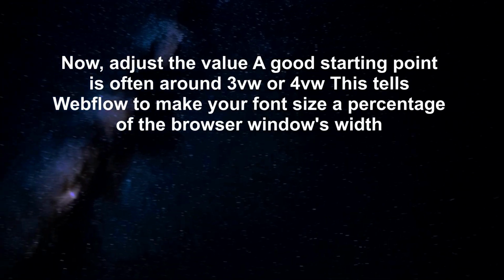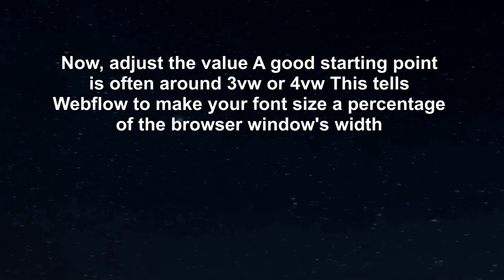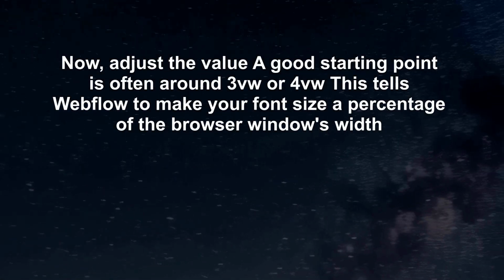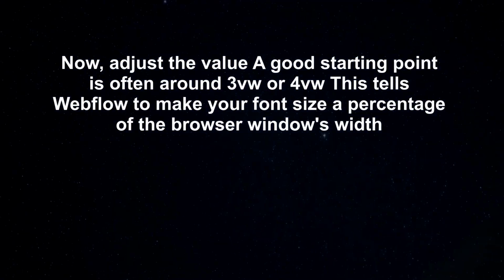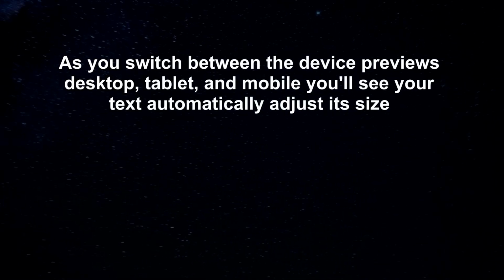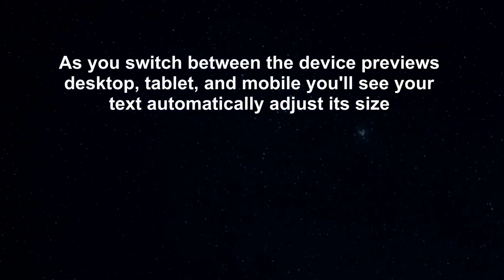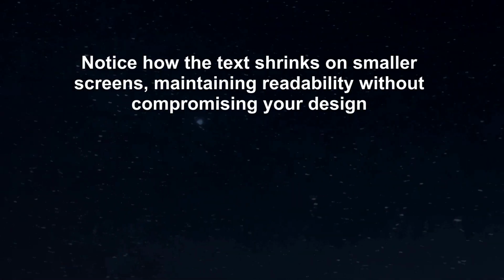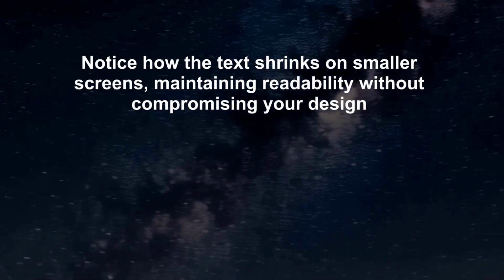How to Make The Text Mobile Responsive on Webflow - Julia'sTutorials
How to Make The Text Mobile Responsive on Webflow details how to ensure your website's text scales appropriately across all devices, maintaining readability and aesthetic appeal on any screen size. This guide focuses on responsive typography techniques crucial for user experience. Mobile-responsive text is fundamental for modern web design.

00:00 Intro
00:10 Select Your Text Element
00:18 Navigate to the Typography Section
00:26 Set Your Desktop Font Size
00:36 Change Font Size Unit to vw
00:45 Adjust vw Value
00:56 Observe Text Adaptation Across Devices
01:07 Text Shrinks for Readability
01:15 Adjusting Heading Sizes
01:26 Scaling Headings with vw
01:37 Apply to All Text Elements
01:50 Master Responsive Typography